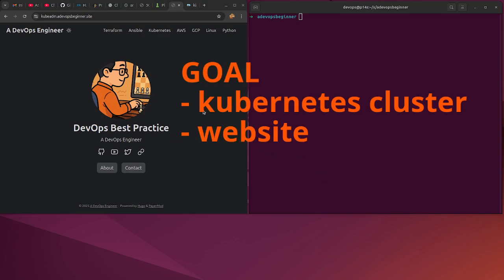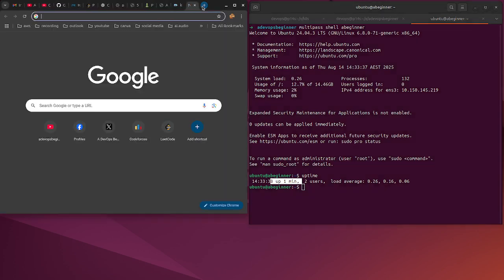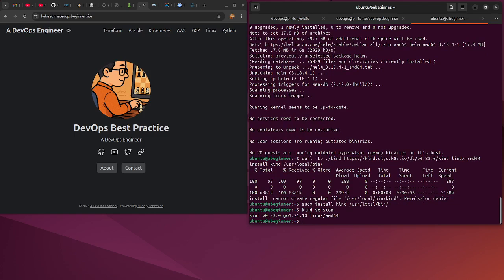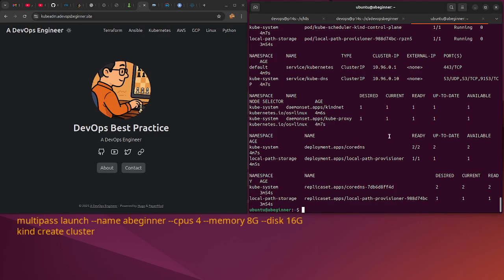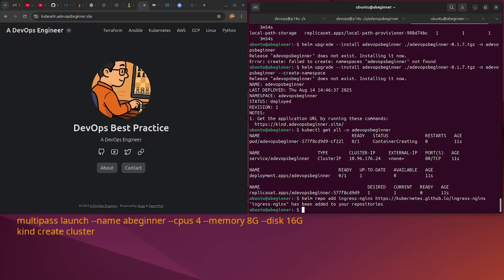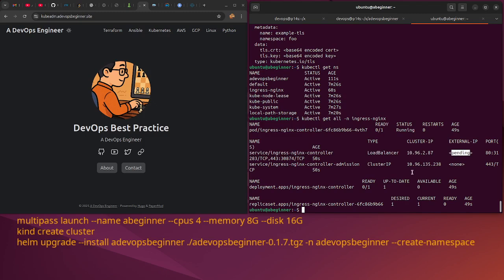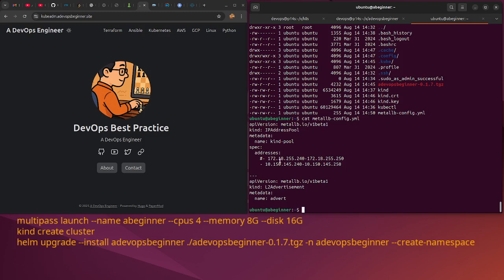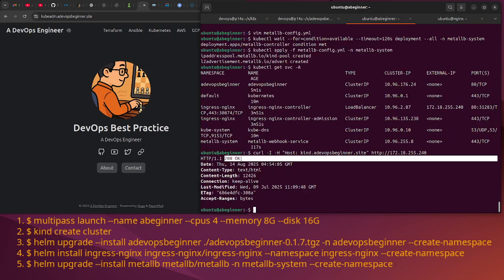Kubernetes HomeLab Step by Step How do I manage k8s cluster with KIND | DevOps Best Practice